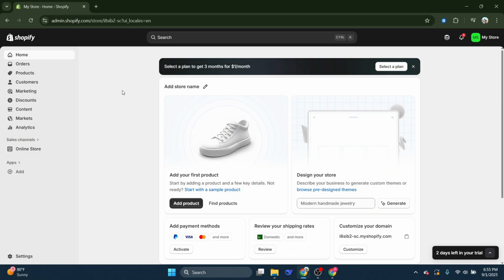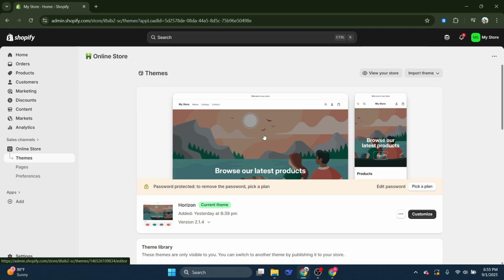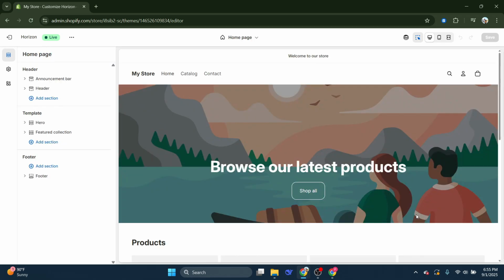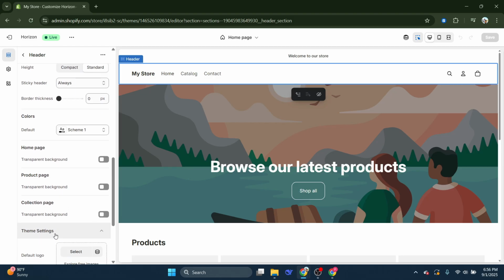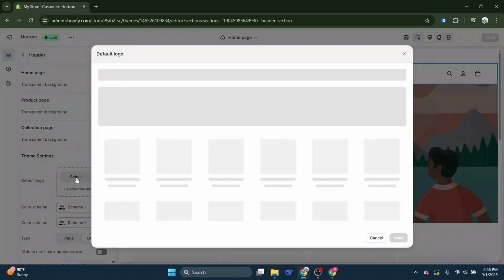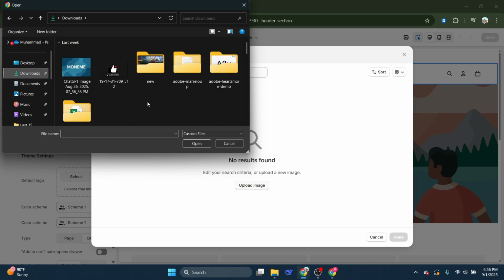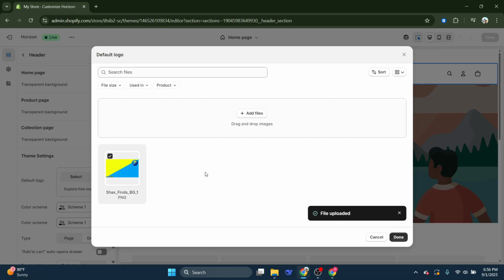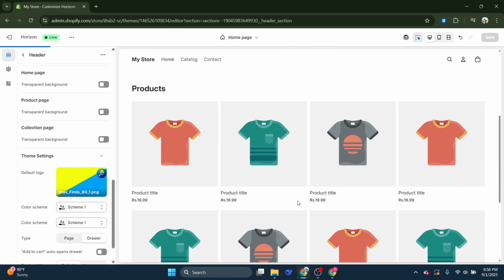How To Change Logo In A Shopify Theme (Easy 2025 Guide)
In this easy 2025 guide, learn how to change the logo in your Shopify theme step by step. We’ll show you how to upload a new logo, adjust settings in the Shopify editor, and make your store look more professional. Perfect for beginners who want to customize their Shopify store branding quickly.